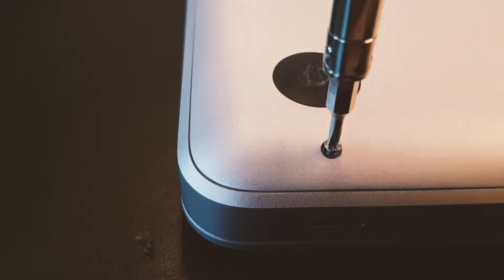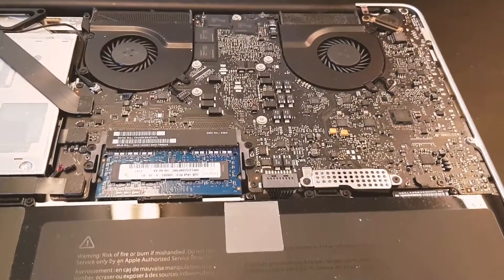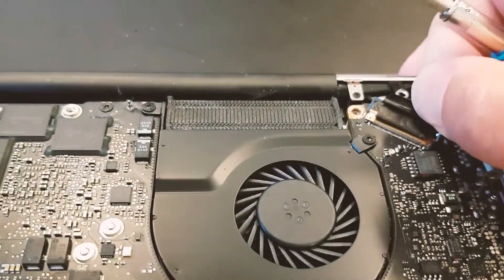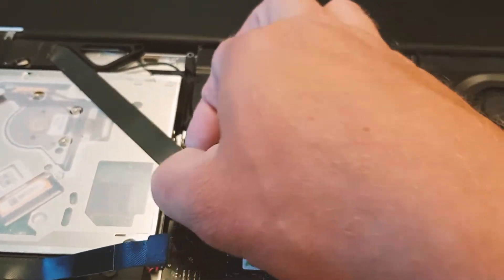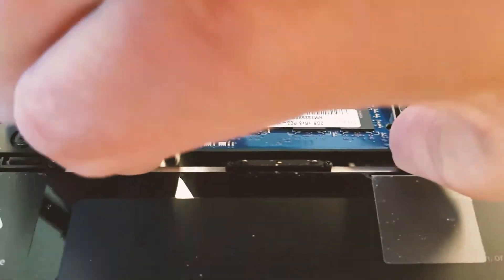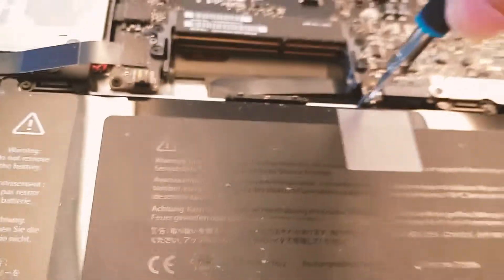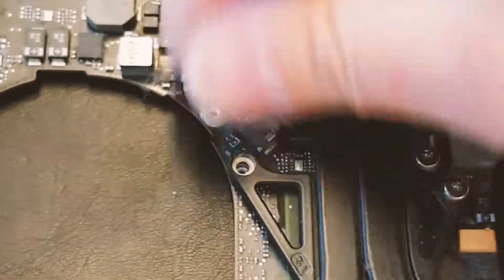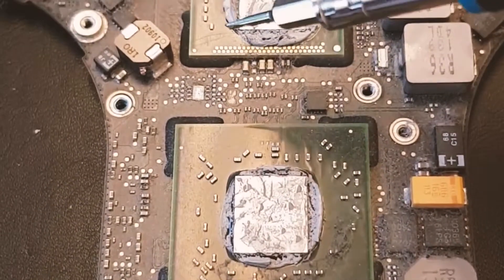Fixing Macbook stripes on screen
Quick and dirty video about howto fix this common problem.